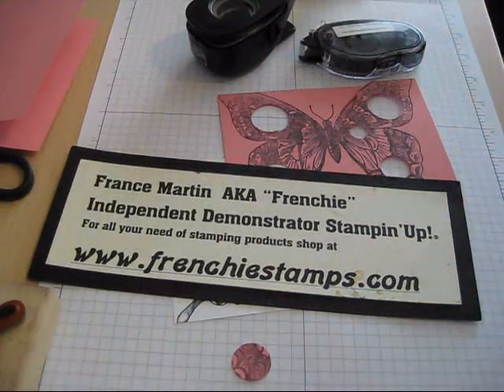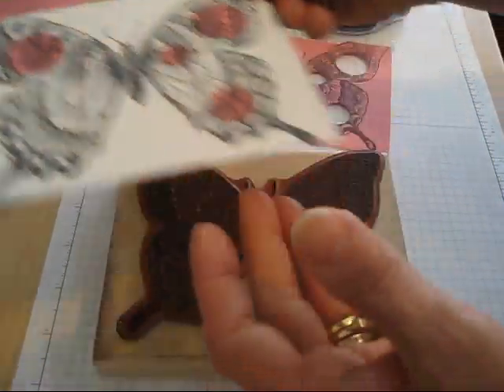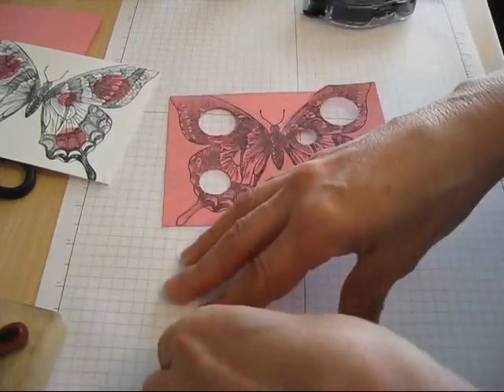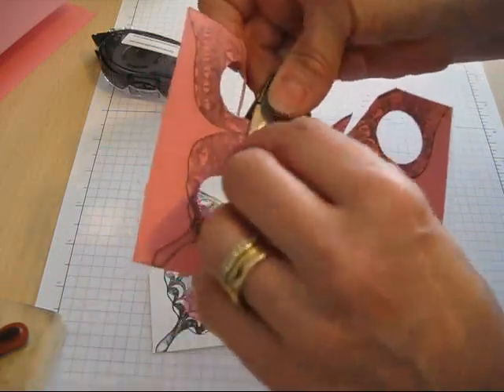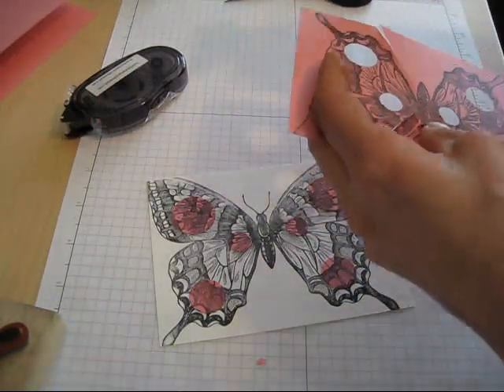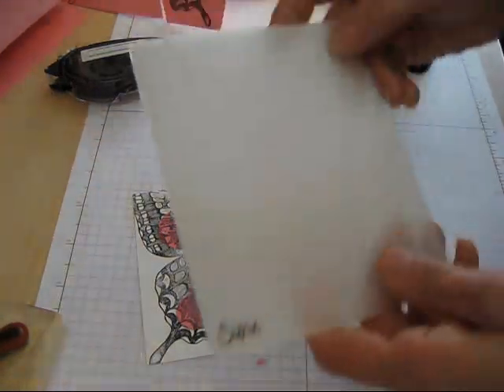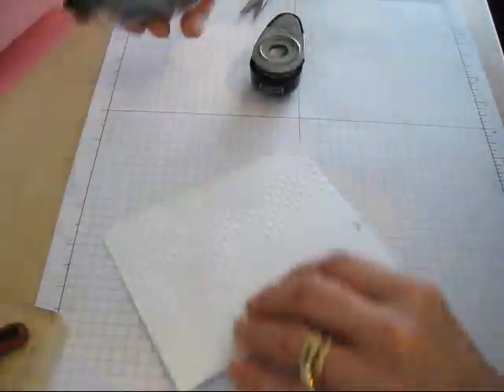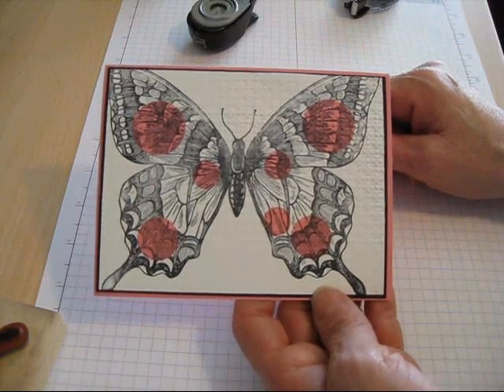Inlaid Spotlight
Quick and easy technique Inlaid Spotlight more info on 5-14